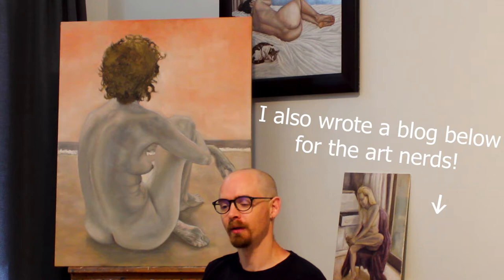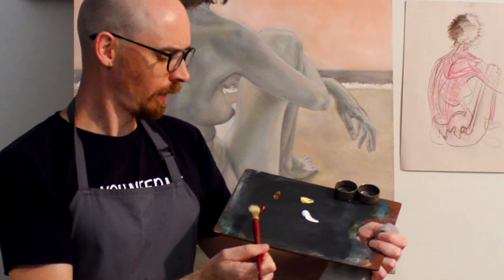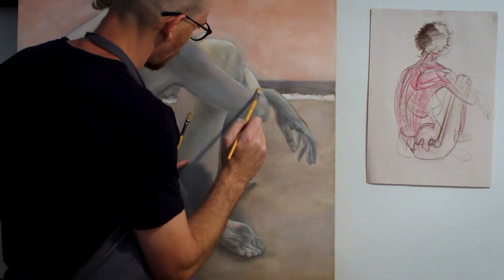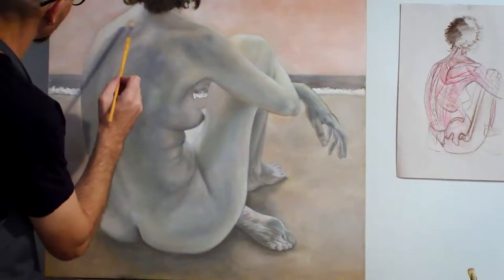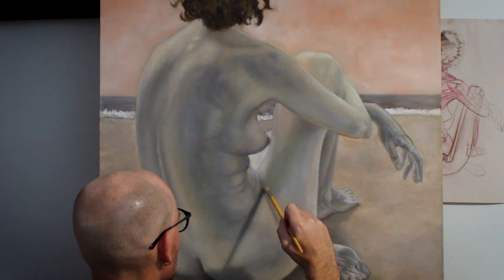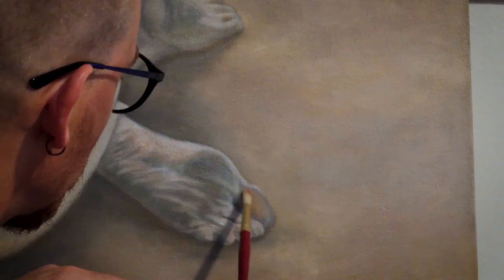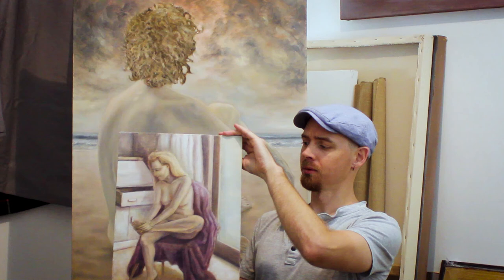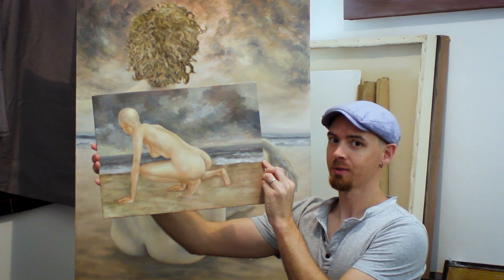Painting the Skin Tone | Painting the Figure - Part 3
Please check out for more detailed information about the oil painting process I used in this video, particularly scumbling and glazing in oil paint, and the pigments for painting the skin tone.

There's more in-depth info on my blog not included in this video.

Painting the skin tone in oils shows figure painting in the classical technique of the Venetian and Flemish Old Masters. In this video, I am painting the second layer, or the overpainting layer. I use mostly scumbling oil painting techniques for painting the flesh tones.

By painting in layers, the artist is able to achieve a more realistic painting. This traditional overpainting layer in oils can be slowly build up in many painting sessions to create beautiful skin tones.

It is also easier to control your values, contrast and colour temperatures with a more limited palette per painting session.